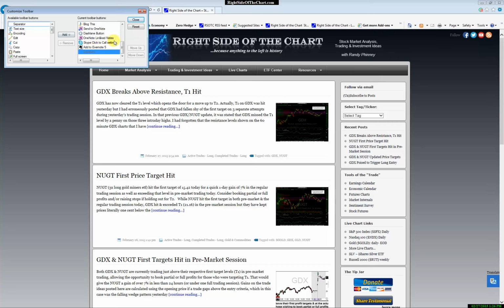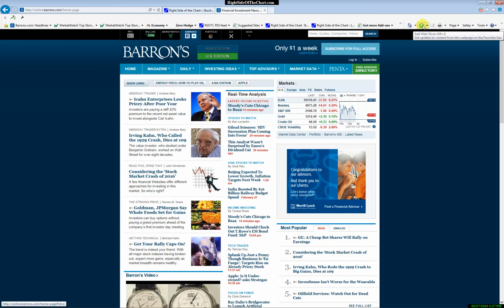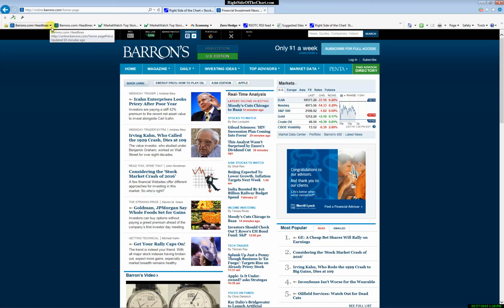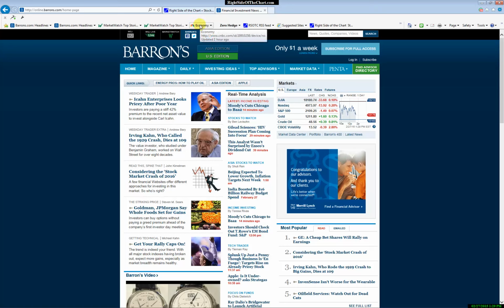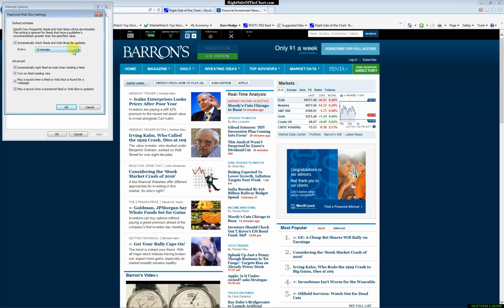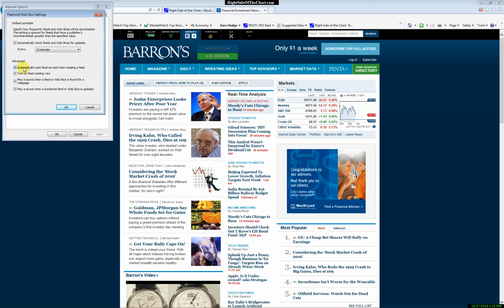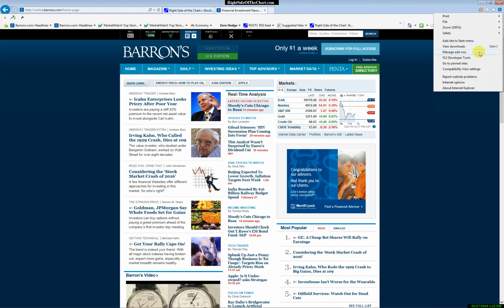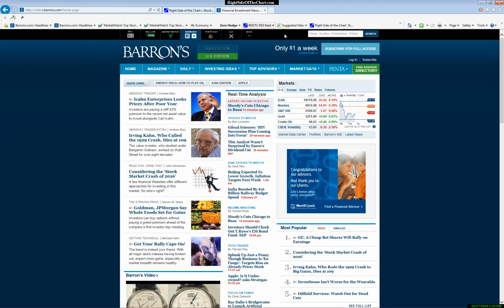Configuring RSS Notifications With Internet Explorer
How to configure visual & audio notifications when new content is published on RSS feeds using the Internet Explorer web browser.